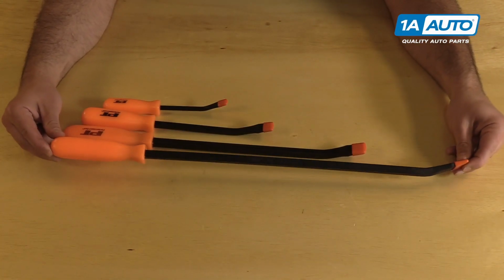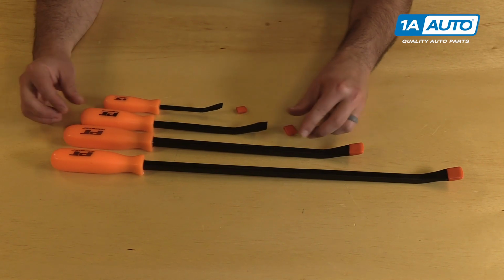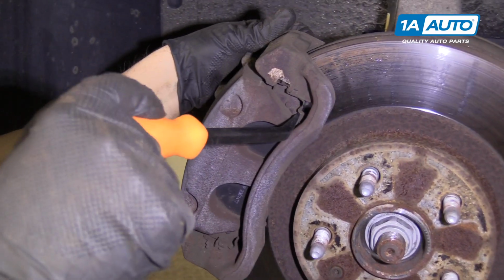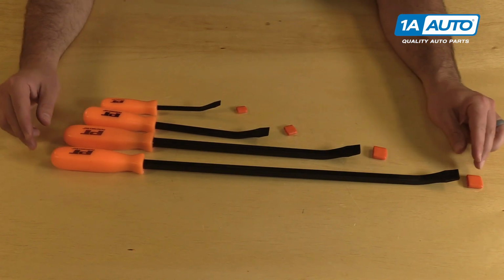Pry Bar Set - Available on 1aauto.com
In this video, 1A Auto reviews a pry bar set available on 1aauto.com